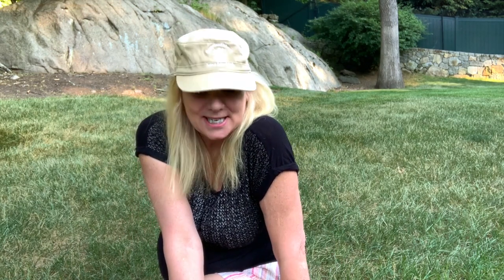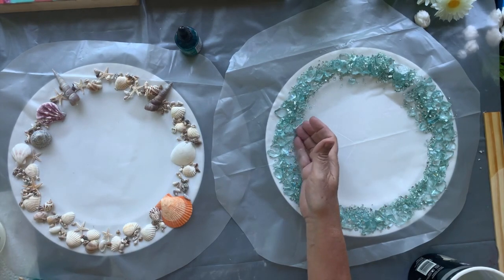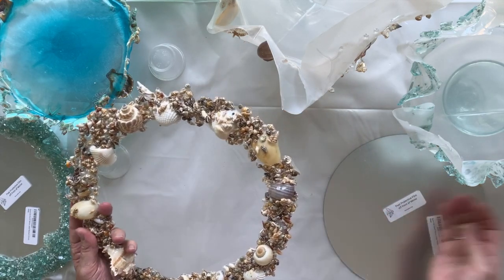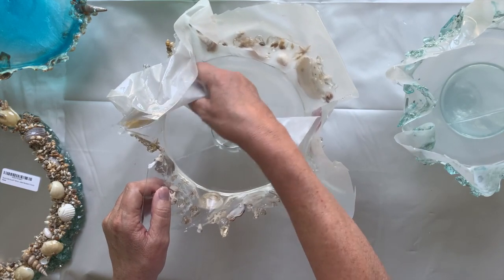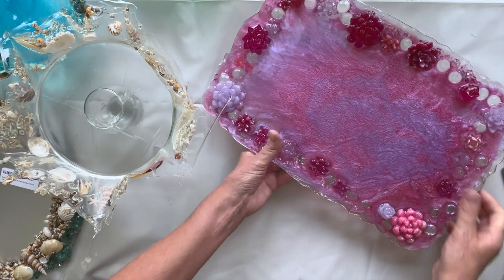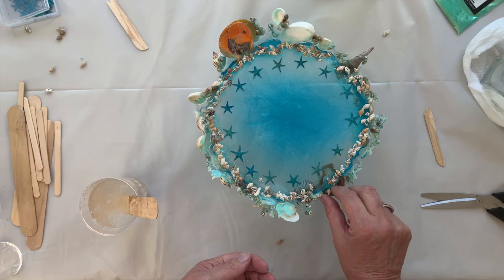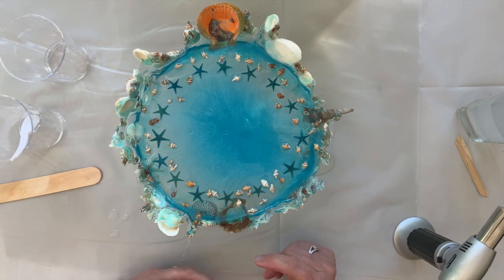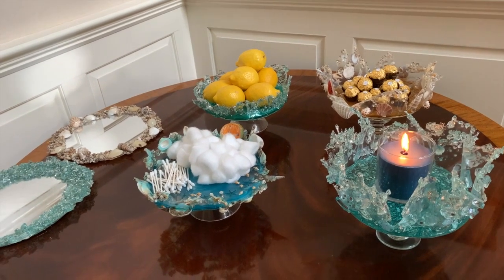(119) MY RESIN MISTAKES - WHEN ART GIVES YOU LEMONS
Sometimes things just do not go according to plan – BUT that doesn’t mean all is lost.  So ,when your art gives you lemons turn mishaps into something beautiful – here’s how….

MATERIALS USED:
Naked Fusion Resin
Naked Fusion Luxxe Pigment Powders
Real Shells
Glass Bases

FIND THE PRODUCTS I USE:
My recommendations

TRY THIS: If you like some of the music I use

ES Lucky Man (Instrumental Version) Red Revision
ES Gold Rush – Mac Taboel